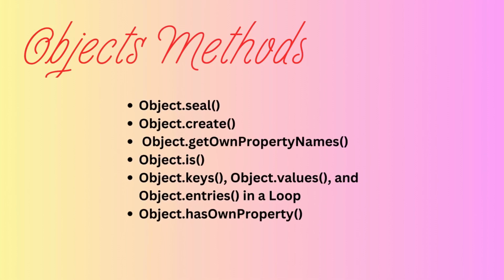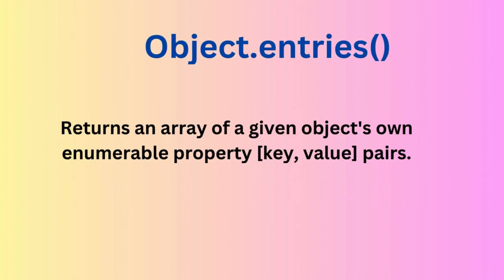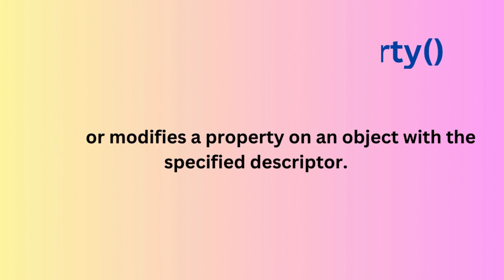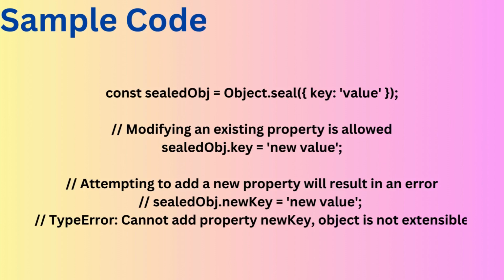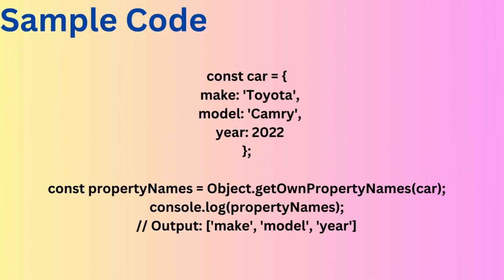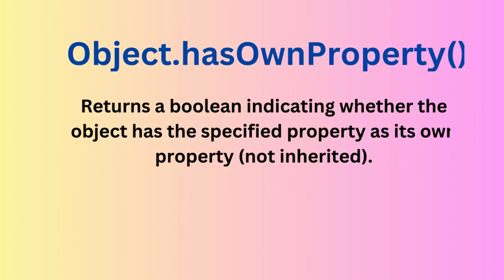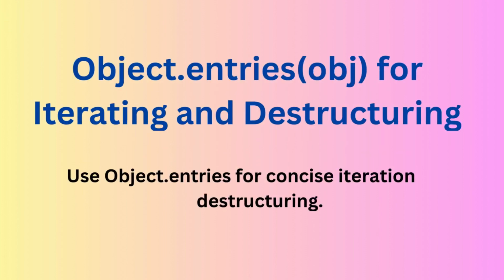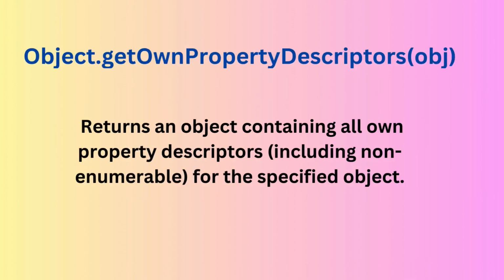Mastering JavaScript Objects: A Comprehensive Guide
Unlock the full potential of JavaScript objects with this comprehensive guide. Dive deep into essential methods and properties of the Object object, from basic operations like Object.keys and Object.values to advanced techniques such as manipulating descriptors and utilizing prototypal inheritance. Explore real-world use cases and examples to elevate your understanding of how to effectively work with objects in JavaScript. Whether you're a beginner or an experienced developer, this guide will empower you to leverage the richness of JavaScript objects in your projects.